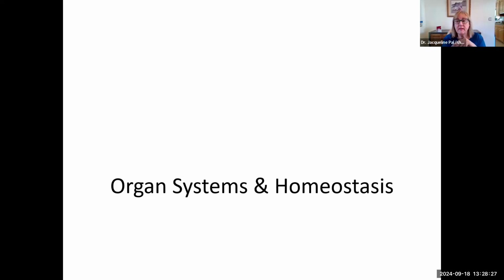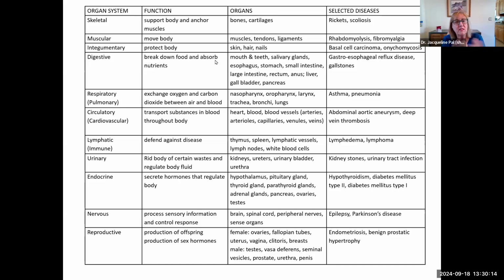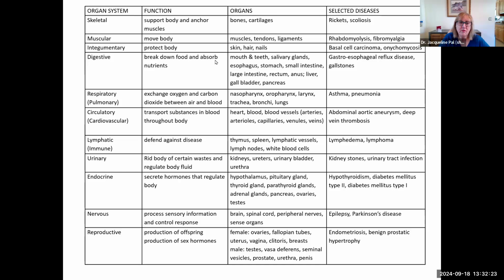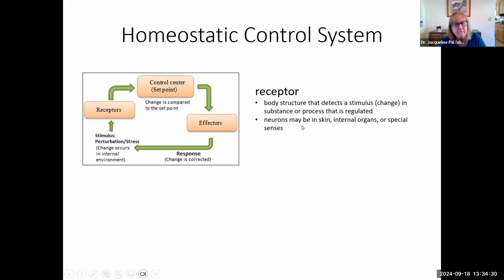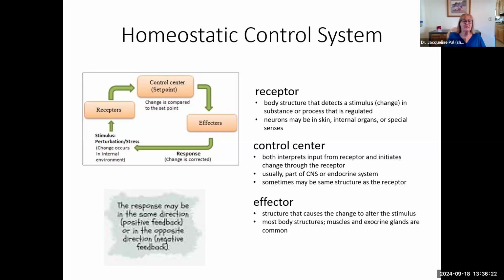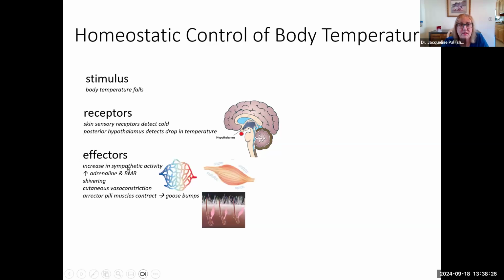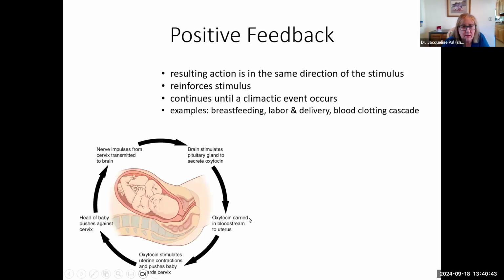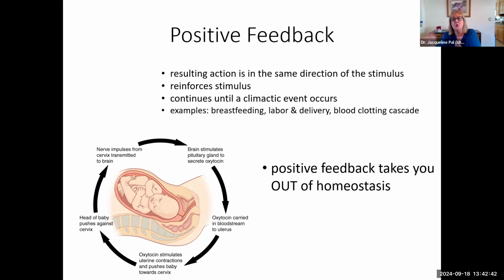hbio7g organ systems & homeostatic mechanisms